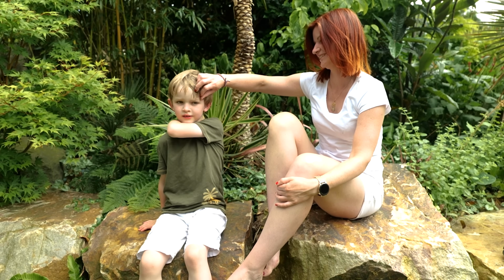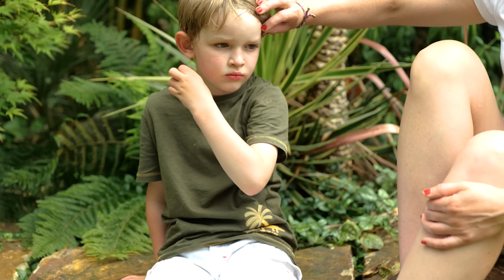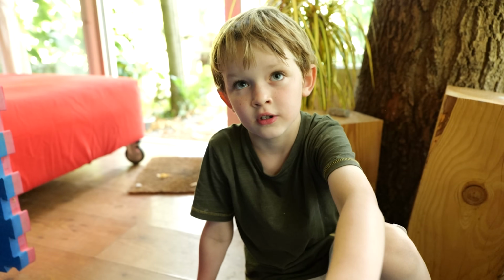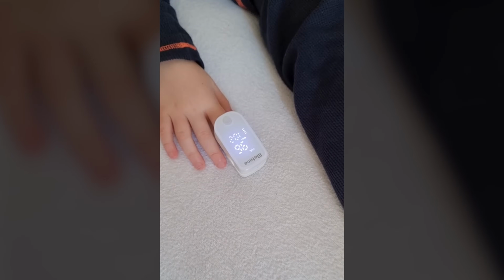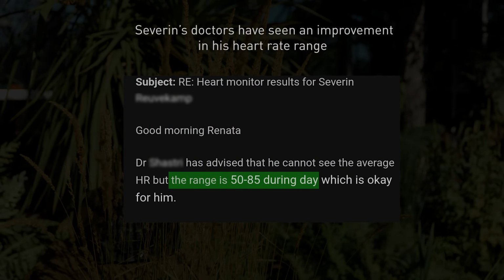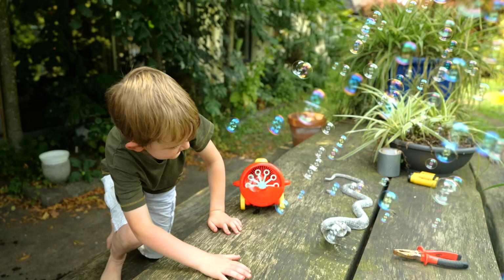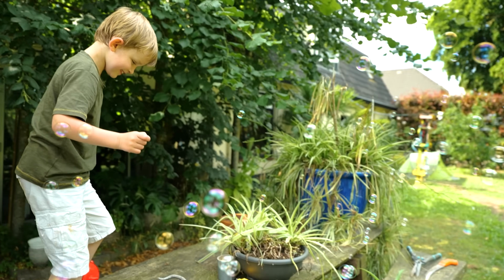The inspiring story of a 7 year old with a heart condition using the Wim Hof Method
There's nothing a mom wouldn't do for her child. In this video, Renata (@renbrodzka7689)  shares the story of her 7 year old boy who struggles with a heart condition (AV block) and how he's finding progress through the Wim Hof Method breathing exercises and cold baths.

QUESTION(S) ABOUT THE WIM HOF METHOD?

“The Iceman” Wim Hof is a Dutch athlete and multiple Guinness World Record holder known for his ability to withstand extreme cold and his extraordinary achievements.

Wim believes that EVERYONE is capable of doing the same exceptional things his body allows him to do. That’s why he developed the Wim Hof Method - a combination of breathing exercises, cold therapy and commitment - to give YOU the tools to take control over your body.

He’s on a mission to share the potential health benefits of his method, working with scientists around the world to prove that his techniques work.